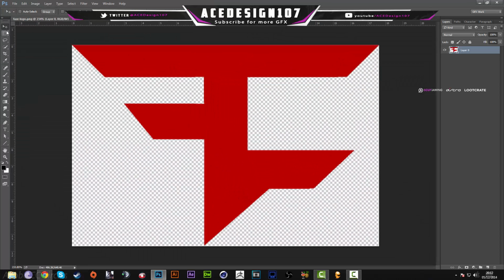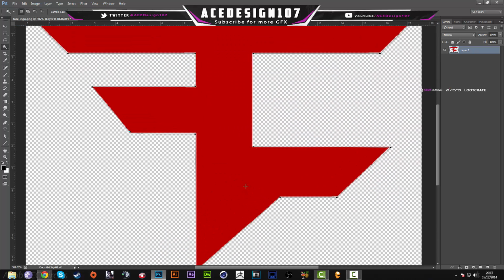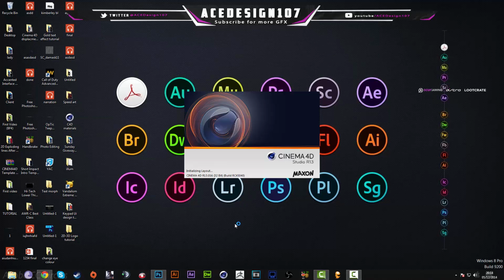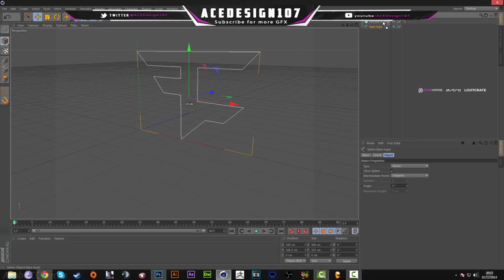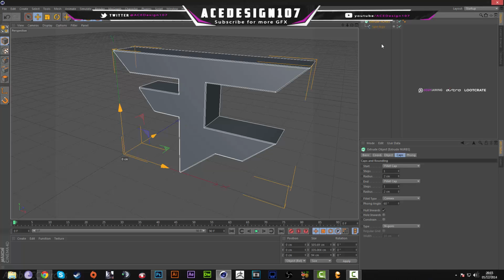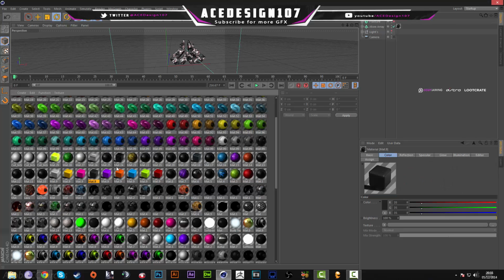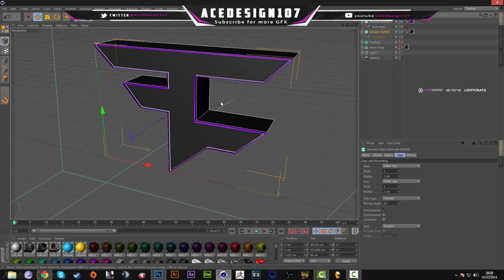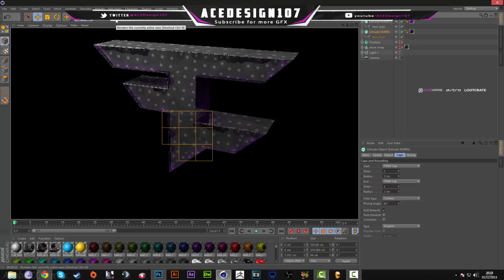2D logo ➙ 3D logo | Tutorial | Photoshop CC & Cinema 4D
Here is a quick tutorial on how to get your custom 2D Logo into 3D!
Make sure to send me your next tutorial ideas!

Programs needed in this Tutorial:
Photoshop and Cinema4D

And if it helped you out pls go and like/comment :D

Uploading Schedule:
✔Monday - UI Design Tutorial
✔Tuesday - Text Tutorial
✔Wednesday - Manipulation Tutorial
✔Thursday - Animation Tutorial
✔Friday - Cinema 4D Tutorial
✔Saturday - Random Video & Speed Art
✔Sunday - Give away

☢ Design On ☢
2D logo ➙ 3D logo | Tutorial  | Photoshop CC & Cinema 4D